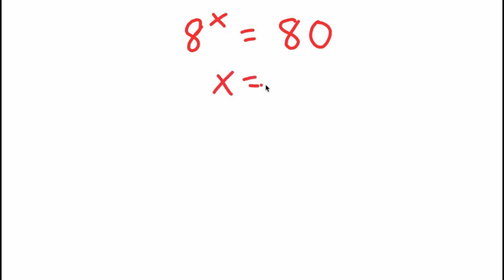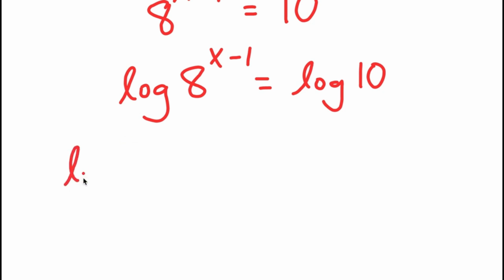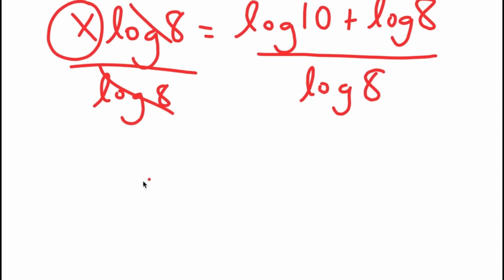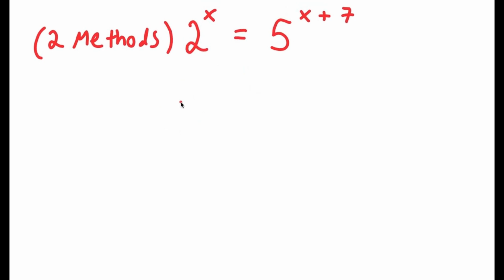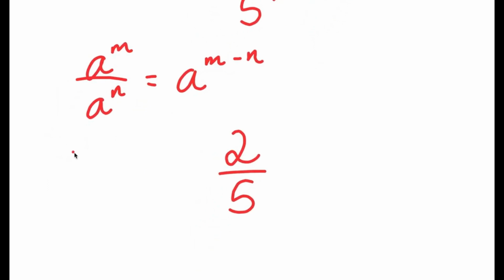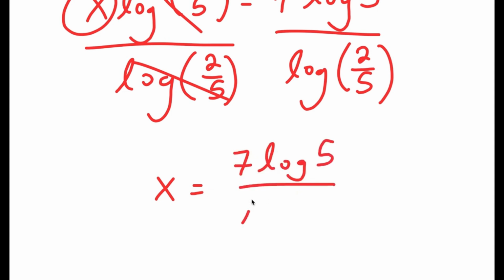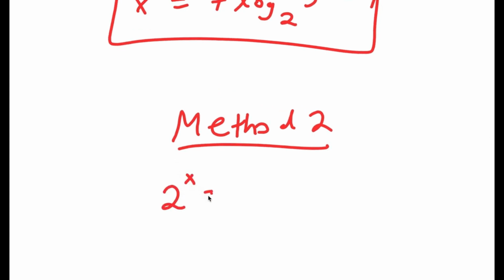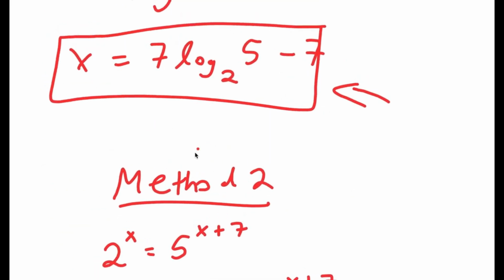A Nice Exponential Equation | Can You Solve This?